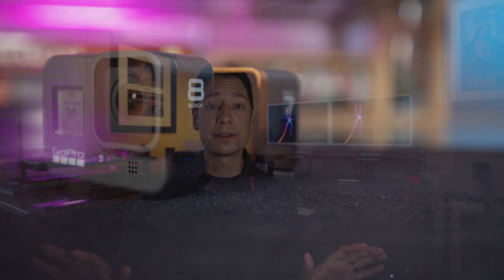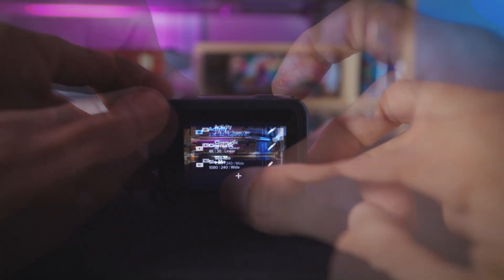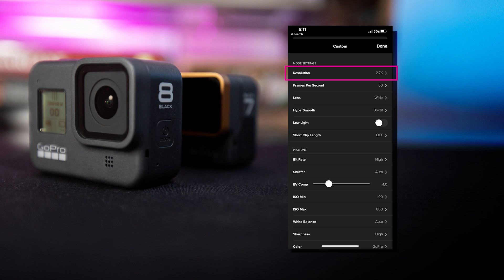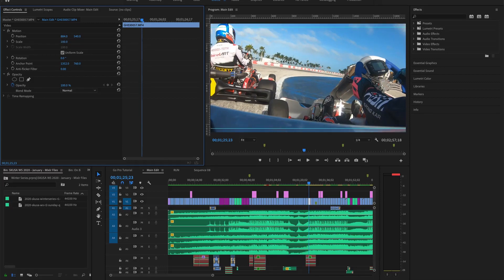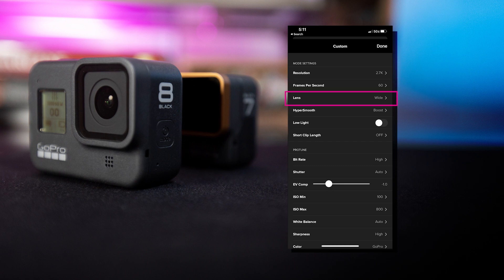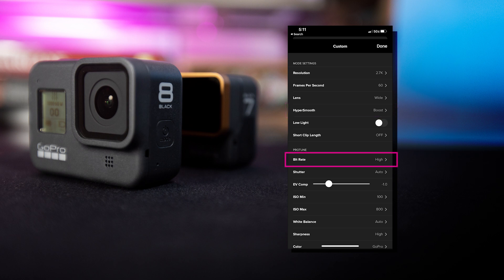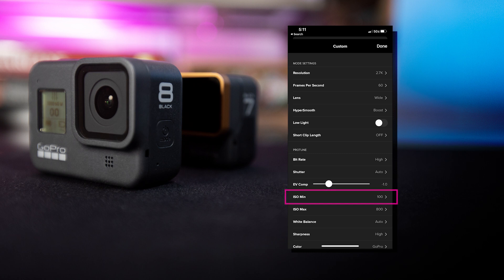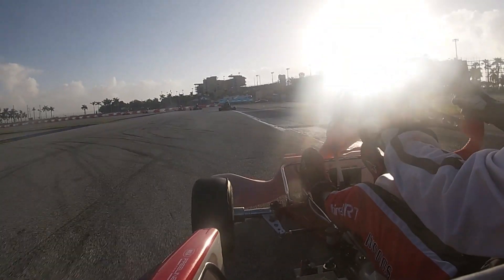Best GoPro Settings For Motorsports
If you have an action sport camera like the GoPro 7 or GoPro 8, you'll want to watch this video. We break down some of the settings we've found that yield the cleanest and best footage.

The TLDR Version If You Just Want The Settings
Resolution: 2K or 4K Widescreen (No 4:3)
Frames Per Second (FPS): 30 or 60
Lens: Wide
Hypersmooth: Boost
Bit Rate: High
EV Comp: -0.5 or -1.0

Gear Used In Our Production Workflow:
01: Canon EOS R
02: Blackmagic Pocket Cinema Camera 4K
03: Blackmagic Pocket Cinema Camera 6K
04: GoPro 8

Lenses We Use On Shoots:
01: Canon EF 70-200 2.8
02: Canon EF 100-400
03: Canon EF 16-35
04: Laowa 12mm Zero-D Ultra Wide